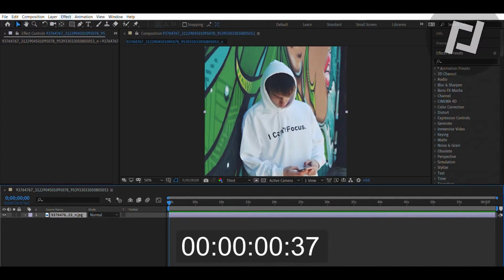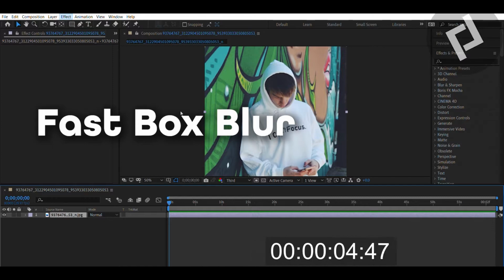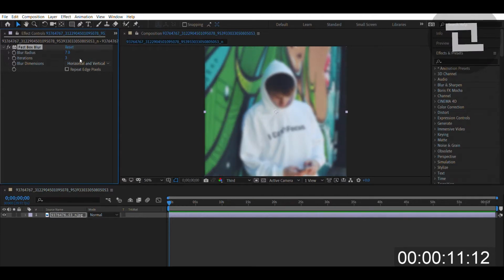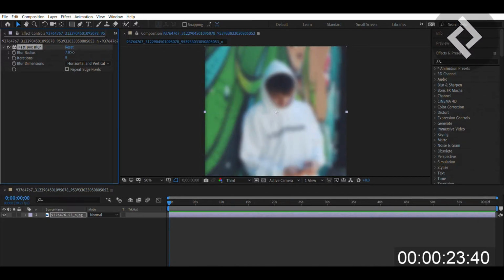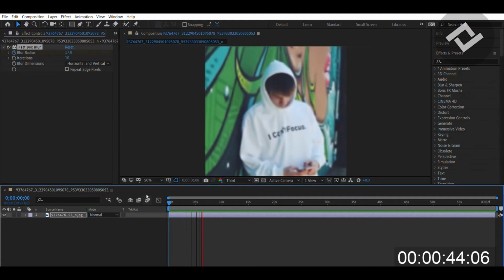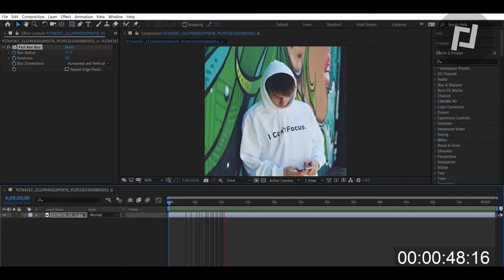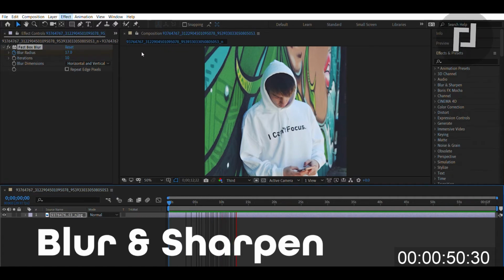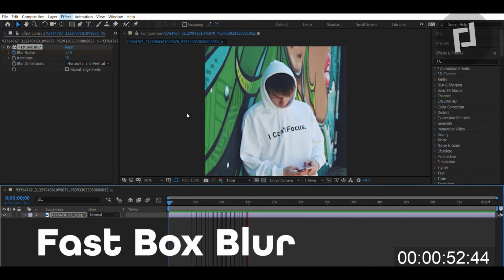After Effects Under 1 Minute:Fast Box Blur. Fast Box Blur Explained? What is Fast Box Blur?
How do I use Fast Box Blur? What is Fast Box Blur? What is Fast Box Blur? Fast Box Blur explained? These are all common questions that can be answered with this video. With our under 1 minute help tutorials we will explain to you how to use every aspect of after effects, so you can create just like a professional.

OutofLion.org
Join our team as we journey through our countless passions, and dreams. Do not feel alone because we believe in you and hope that you can share your dreams with us. Truly anything is possible. We just have to make it happen. If you have any interests, our extensive network can provide connection and help propel you to a point where your dreams are your living.

Everyday we are told to fall in line! This can mean losing your individuality or feeling too small to really make a living doing the things you love. At Out Of Lion, we believe in one thing. People. In the modern era of many things, we know that people have numerous interests that need to be nurtured. We are constantly made to feel as though our passions should be sidelined by what others call “realistic thinking”. However, we want you to be realistic with yourself and pursue those passions. Do NOT fall in line, be the best at everything you do, be Out Of Lion.